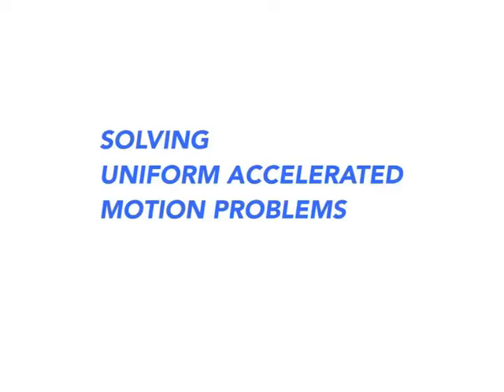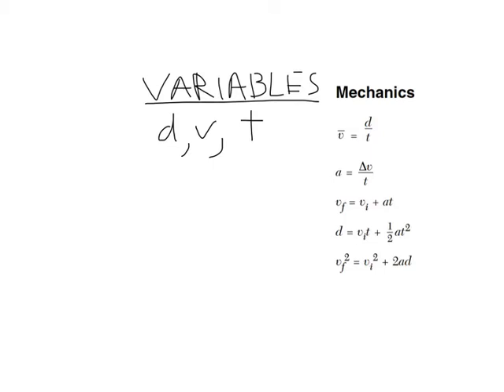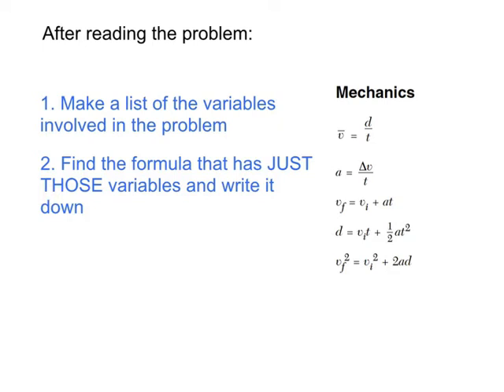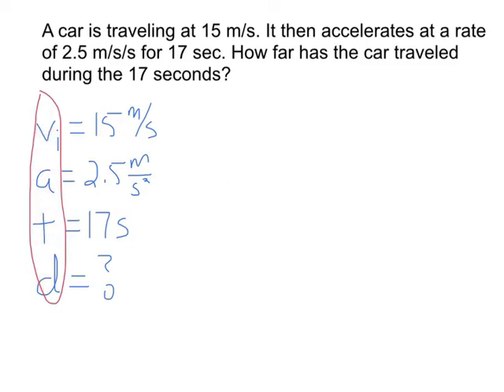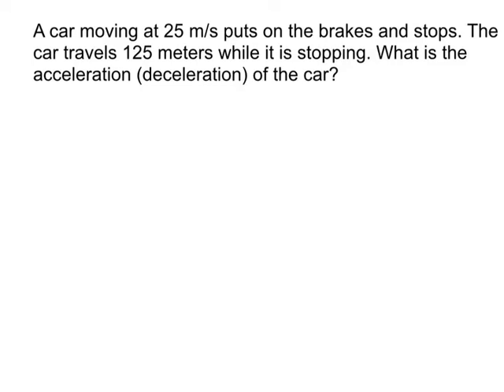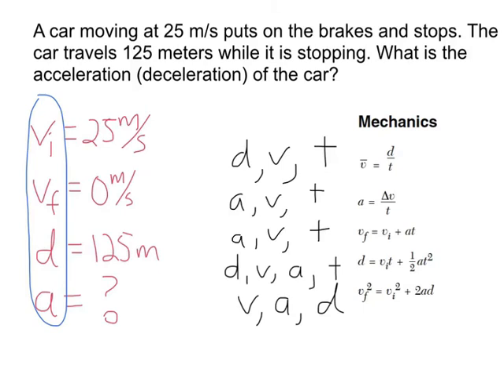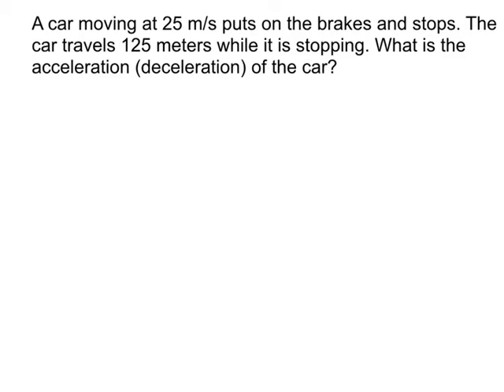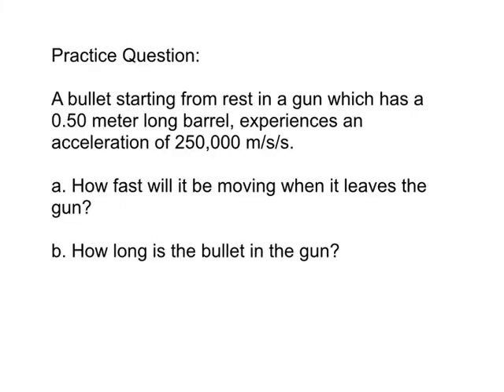Acceleration Problems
Problems with Uniform Accelerated Motion are discussed. Two problems are worked out in detail.